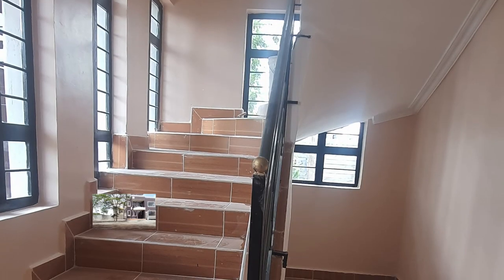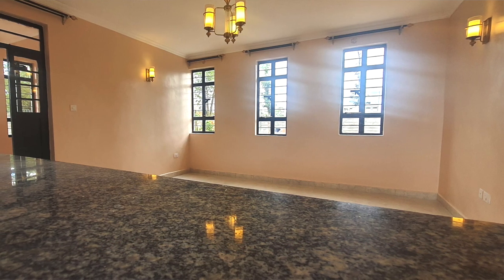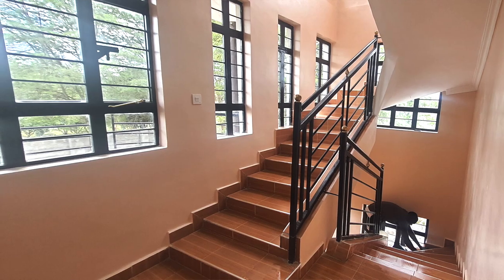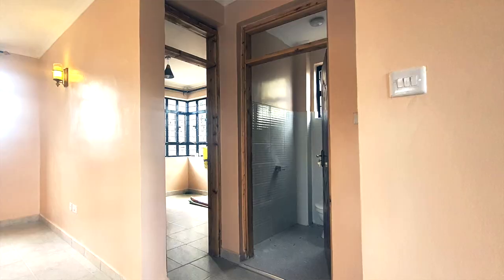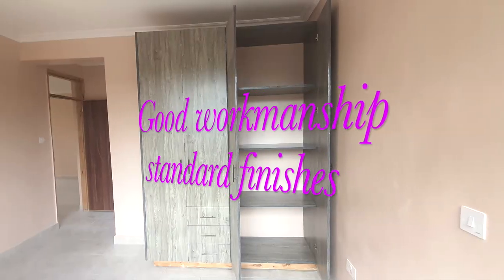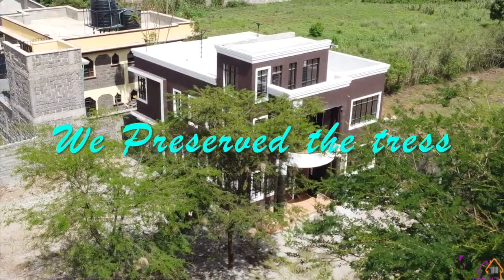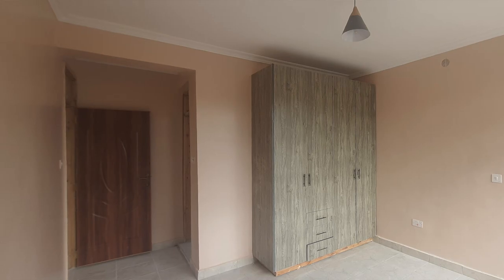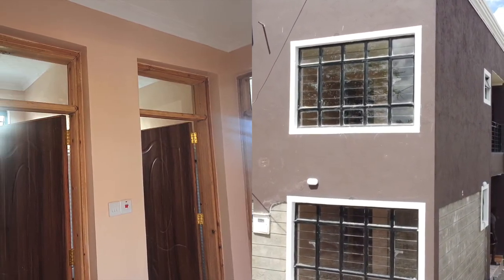Design and build (47 Investments ltd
A 3 bedroom duplex designed and built by the 47 Inv Ltd
Build and be a Landlord by building this Duplex of 3 bedroom units.
Features:
-The ground floor has a three-bedroom unit, Master en suite.
- The top floor has a three-bedroom unit, Master en suite.
- The loft has rooftop access with a shared social area.
- It can be built in Phases.
- Start earning on One or Both units by letting out.
- It can serve as one house.
- Ideal for residential use.

00:00 Introduction
00:51 about
01:21 how we do it